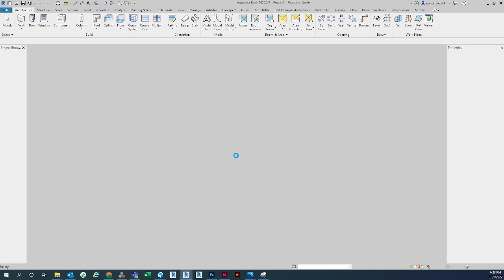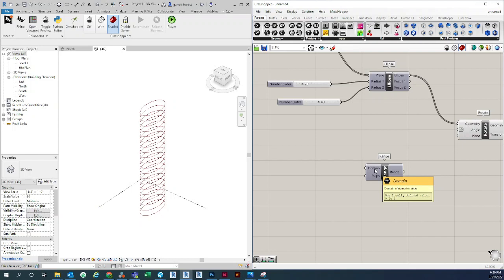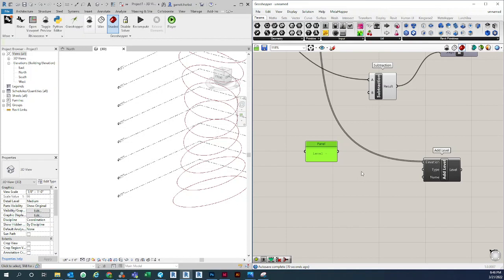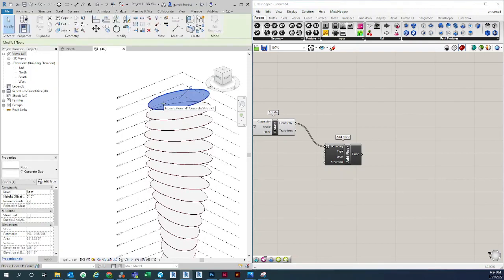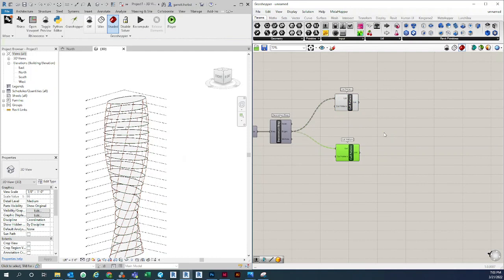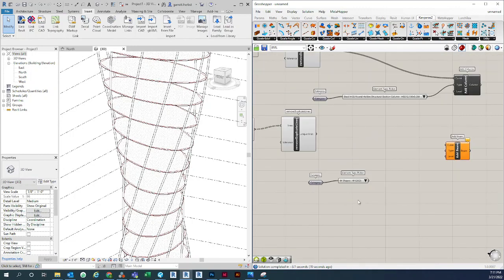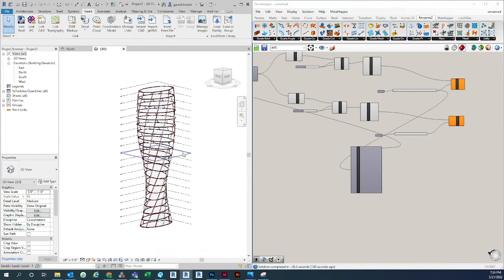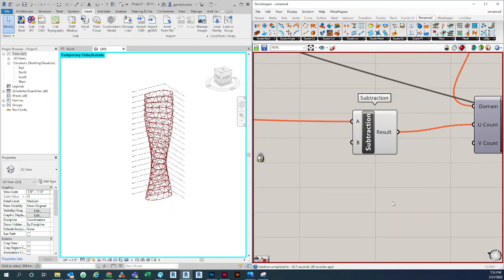Rhino.Inside (V1.0) - Rotating Tower | Massing & Structure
Includes comprehensive instruction for massing, level and structural generation for a parametric tower.